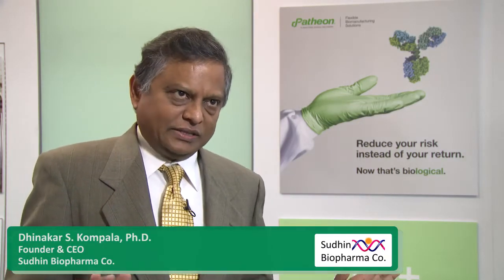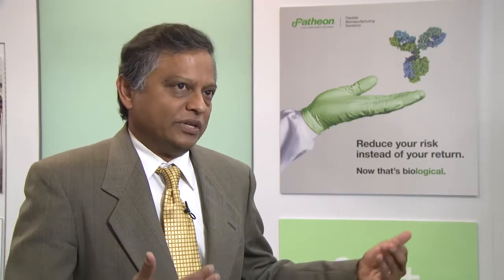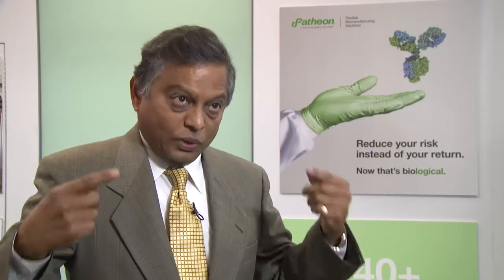BioPharm Interview with Dhinakar Kompala of Sudin Biopharma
Dhinakar Kompala, PhD., Founder and CEO, Sudhin Biopharma, compares and contrasts the advantages and disadvantages of fed-batch versus perfusion processing.